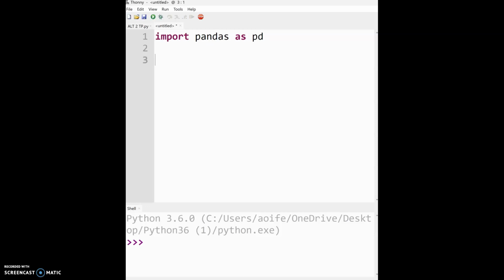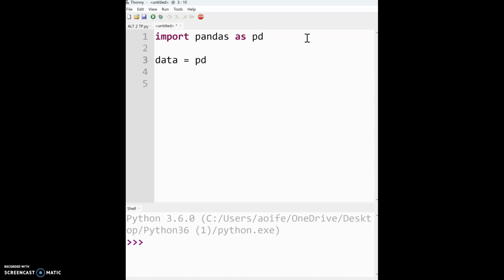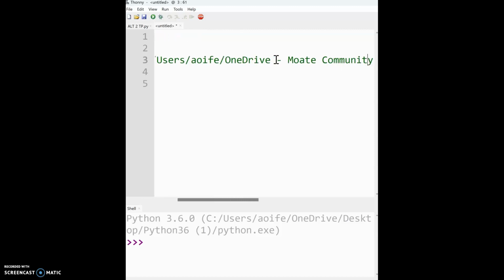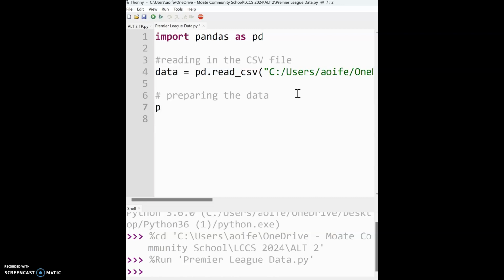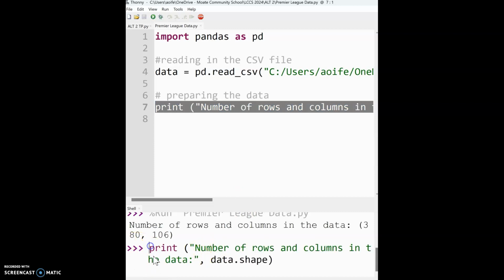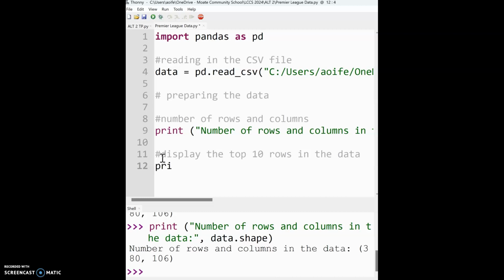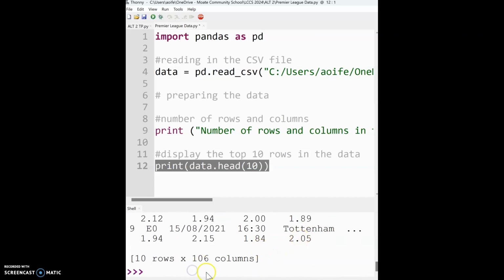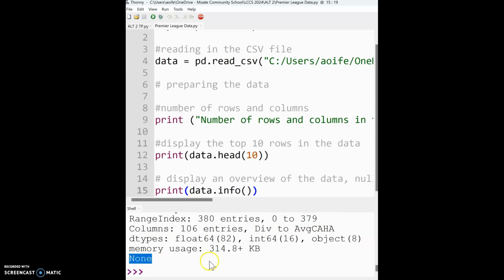Leaving Cert Python Adding a CSV file to Python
Adding a CSV file to Python